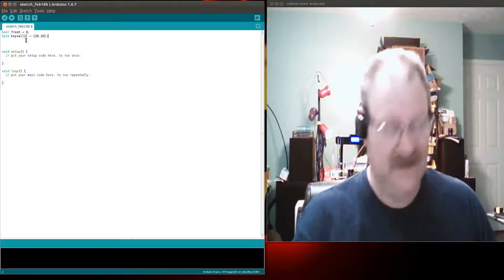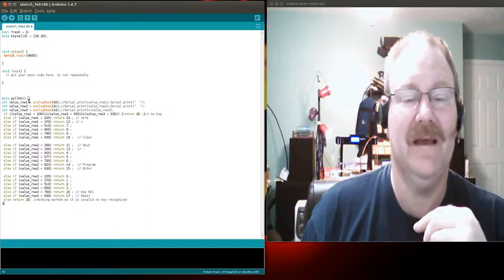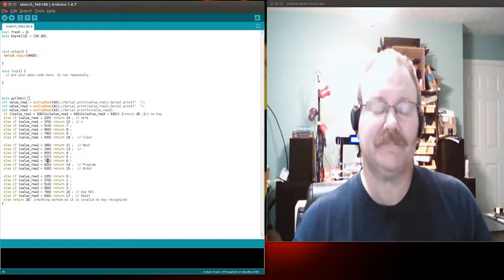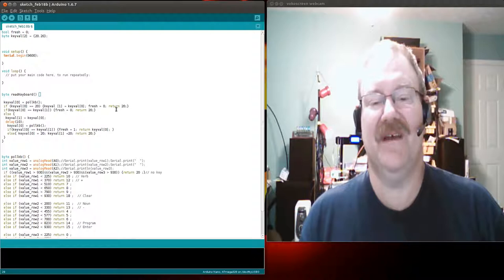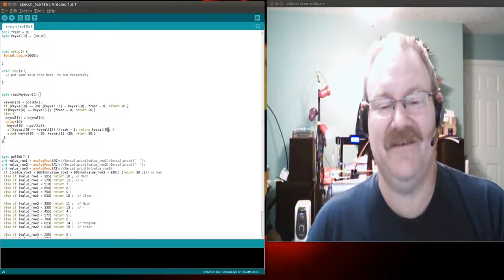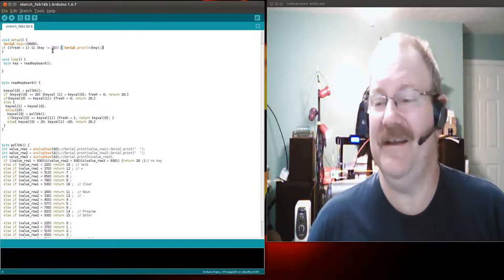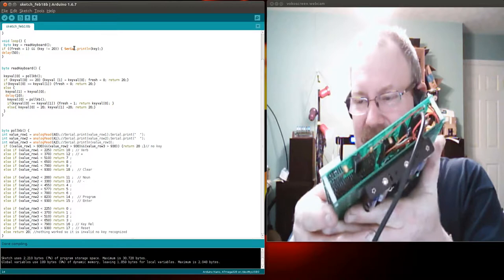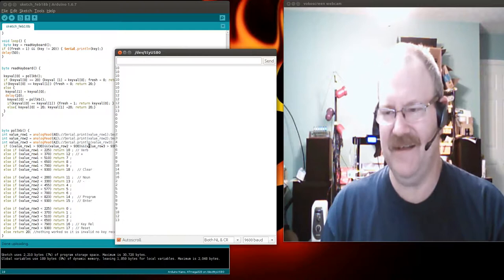Open DSKY Programming Part 2 Reading Keyboard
James explains how the Open DSKY keyboard is wired and how to poll it to make sure we have a fresh valid read.